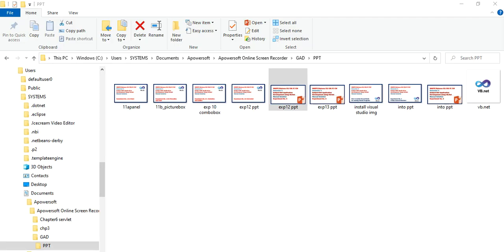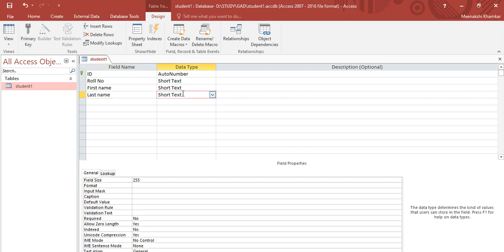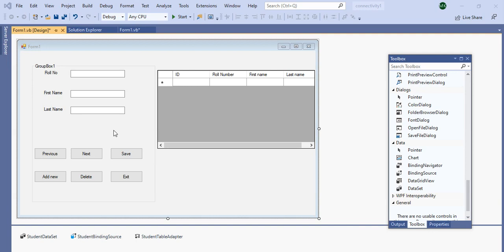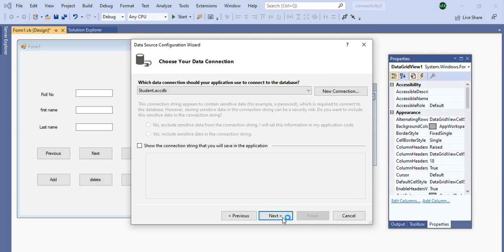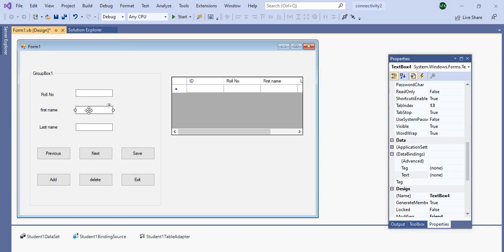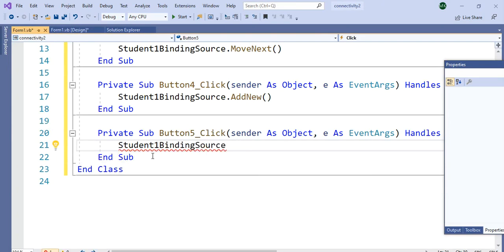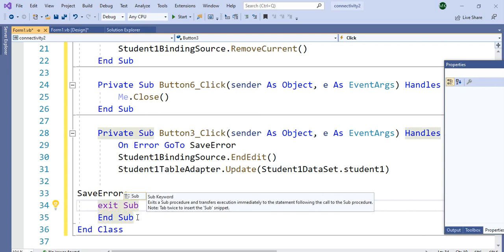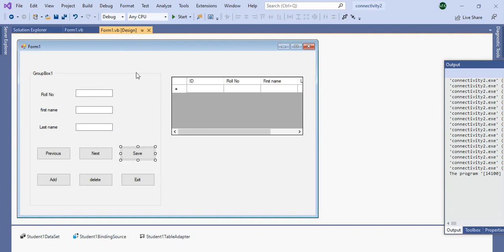Exp. No 24 Database connectivity in VB.net and Ms Access | MSBTE Diploma Sem. 4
This video will help you for creating complete application using VB.net and Ms Access connectivity.